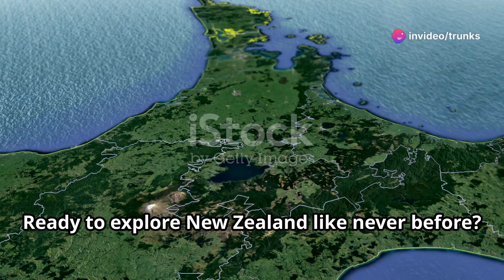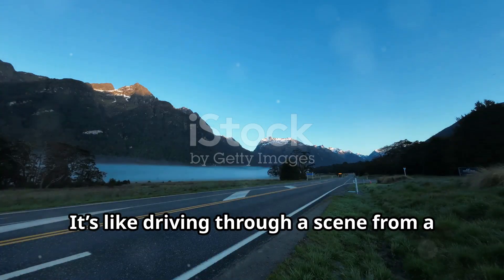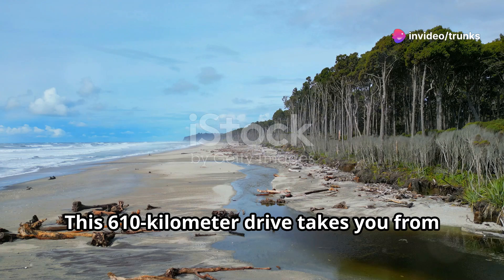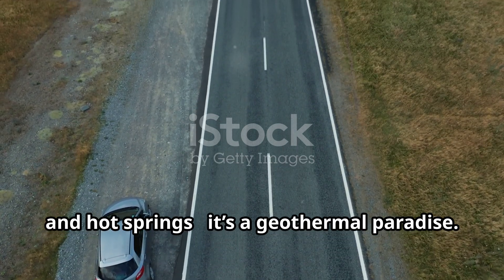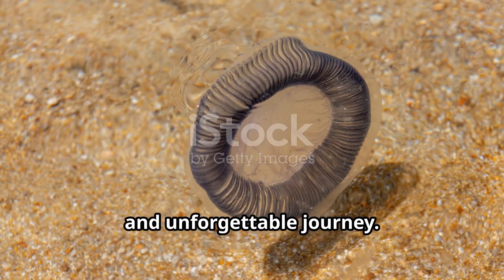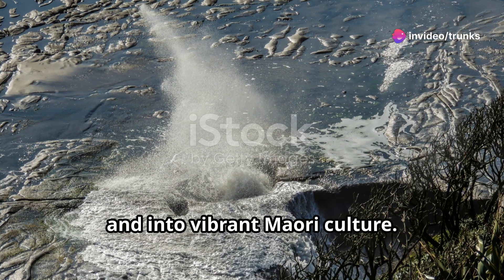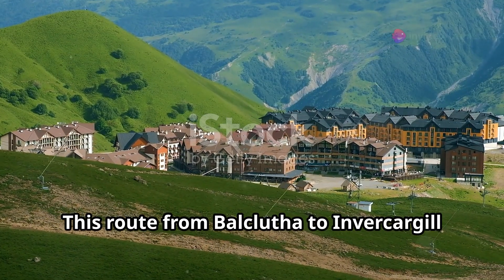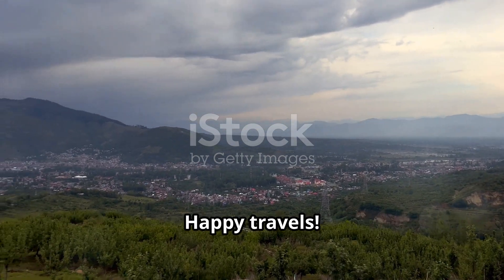New Zealand: The Ultimate Road Trip Adventure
Embark on an unforgettable journey through New Zealand as we uncover the 10 most breathtaking scenic routes perfect for your next road trip! In this stunning 4K video, you will be captivated by the diverse landscapes, from majestic mountains and lush forests to serene coastlines and picturesque lakes.

Join us as we explore hidden gems and iconic drives that showcase the natural beauty of this incredible country. Whether you’re planning your adventure or simply dreaming of the open road, our carefully curated list of scenic routes will inspire your wanderlust and help you discover the magic of New Zealand.